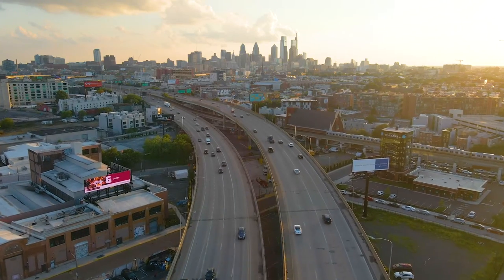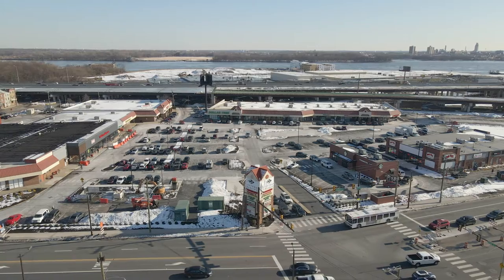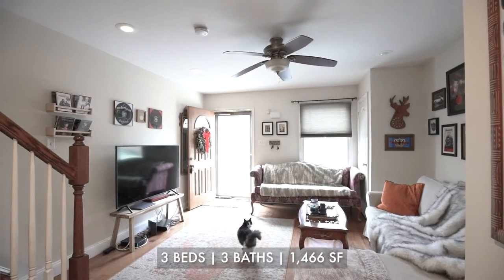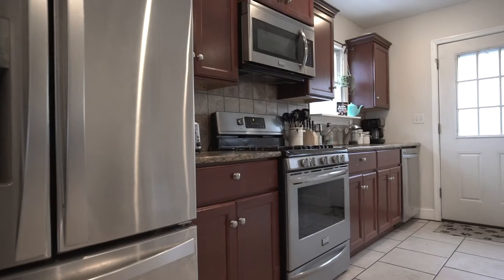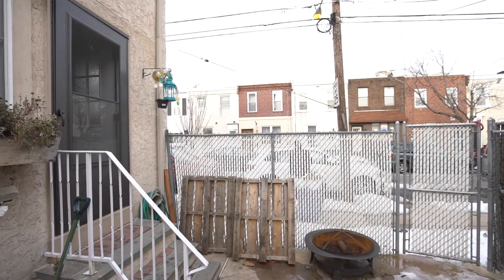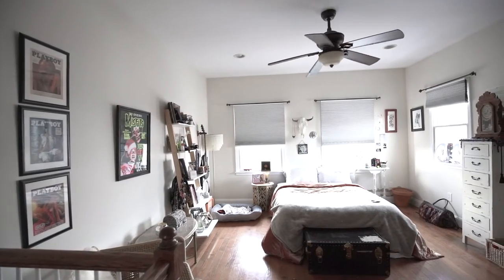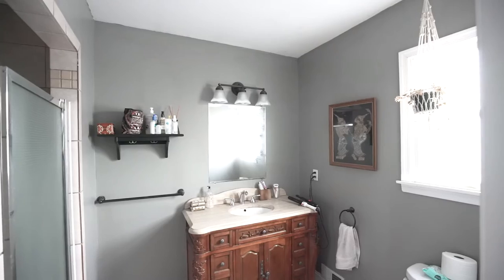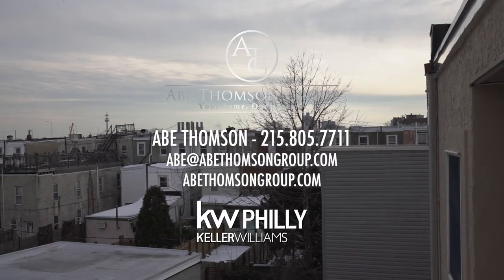2219 Almond Street - ATG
Great walkabilty to restaurants, bars, cafes, brunch spots, shopping center, gas stations, gym and quick access highway 95. Some hotspots include Green Eggs Cafe, Medusa Pizzeria, Reanimator Coffee, Cedar Point, Loco Pez, Starbucks, Fishtown Diner, and much more. Welcome to 2219 Almond Street in Fishtown. You're greeted into the living room with an open floor plan and hardwood floors. Enjoy the desirable natural light this corner property provides. Powder room is located by the living room. Spacious eat-in kitchen is furnished with granite counters, stainless steel appliances, ample counter space and cabinetry. Entertain your guests in your private rear yard with separate entrance from the street. Finished basement is great for additional entertaining and storage, including your laundry space and a custom built-in bar. Second floor consists of two bedrooms and hallway bathroom. Third floor master suite is equipped with an immense master bedroom, walk-in closet, master bathroom and a balcony in the rear.